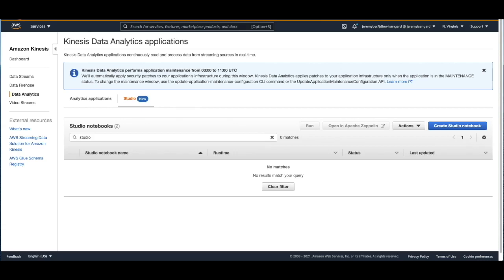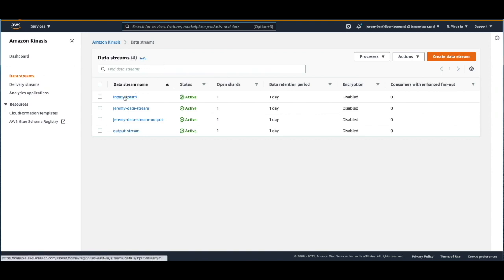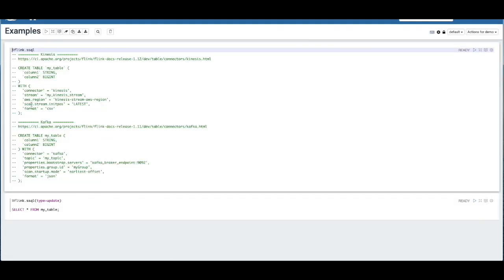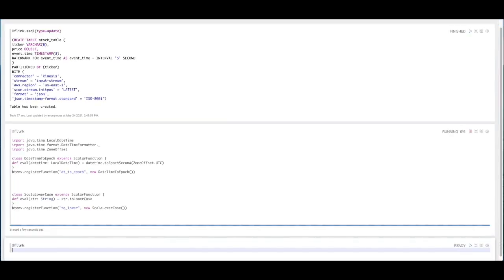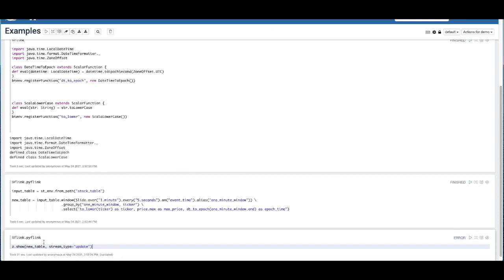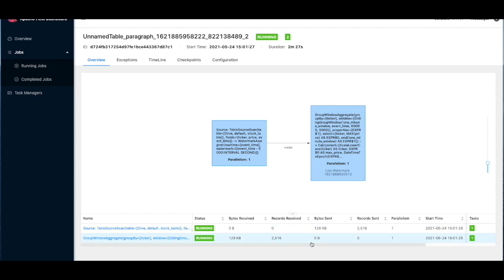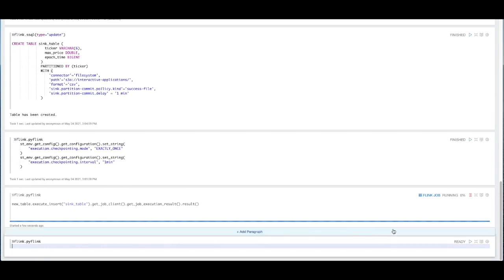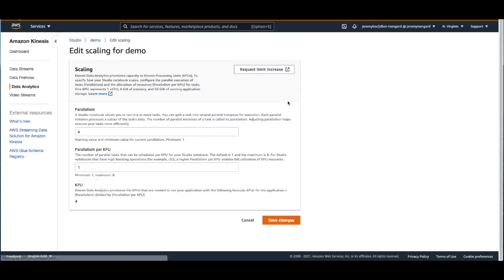Query Your Data Streams in Real Time With Kinesis Data Analytics Studio | Amazon Web Services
This video shows you how Amazon Kinesis Data Analytics Studio simplifies querying data streams using SQL, Python, or Scala. A managed Apache Zeppelin notebook-based development environment and stream processing powered by Apache Flink lets you quickly analyze streaming data from a variety of sources including Amazon Kinesis Data Streams and Amazon Managed Streaming for Kafka (Amazon MSK).